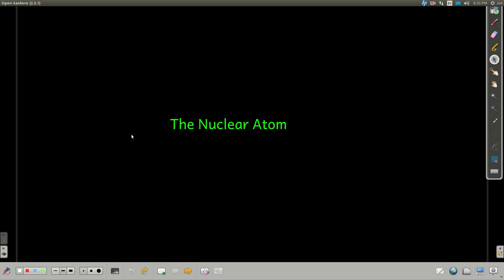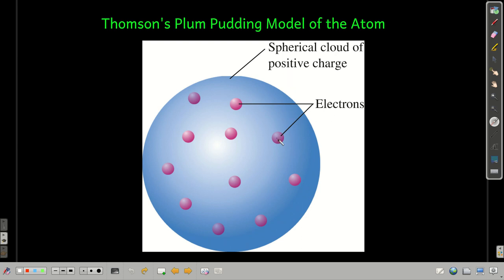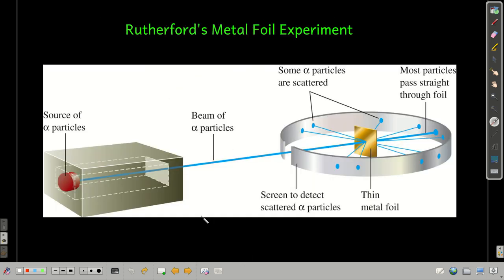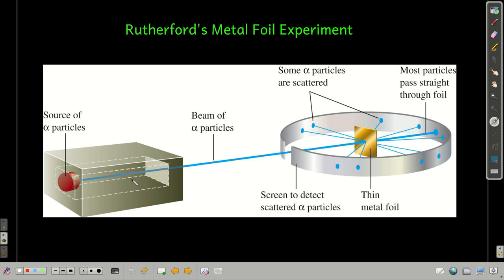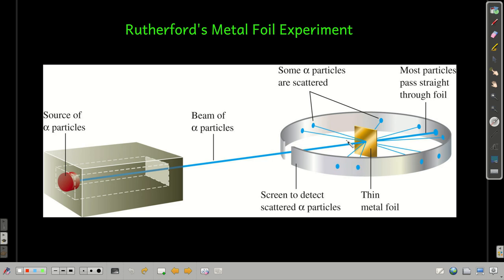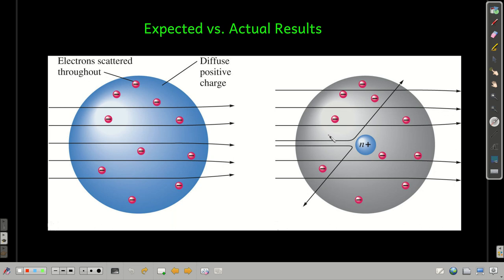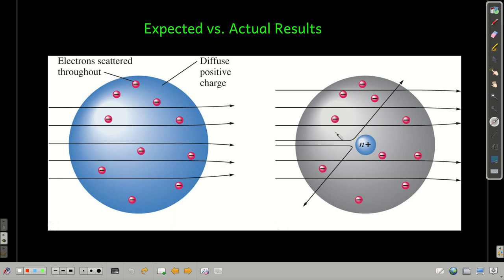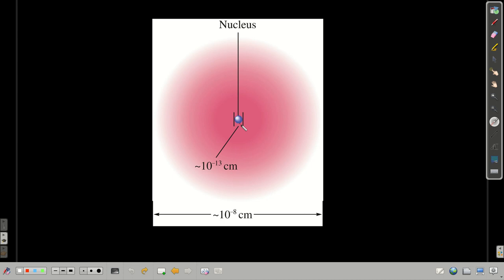Chem101The NuclearAtom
Thomson's plum pudding model of the atom and it's fall from grace.  Rutherfor's metal foil experiment and how it led to the nuclear model of the atom.